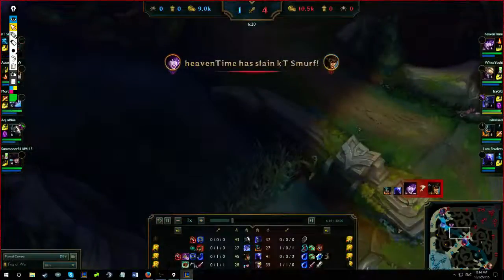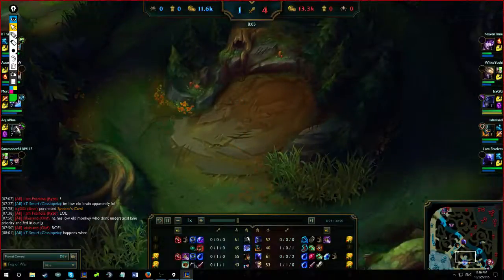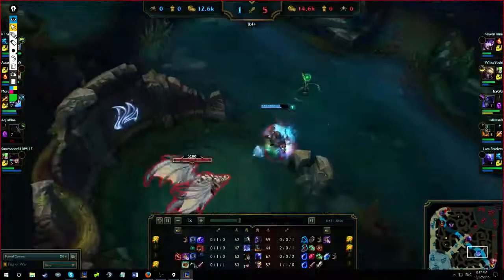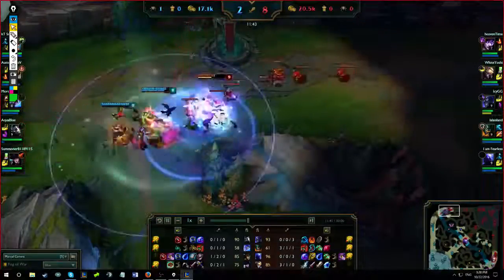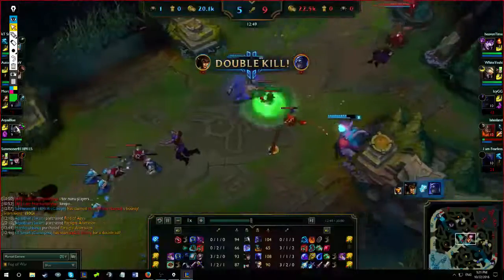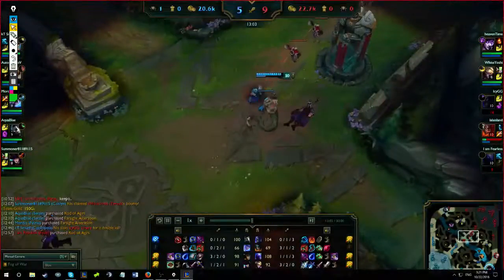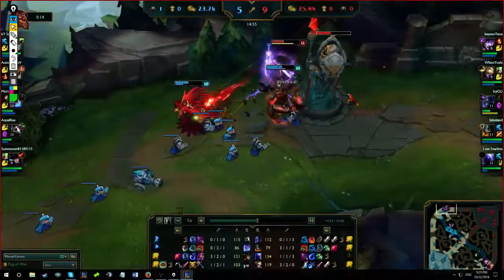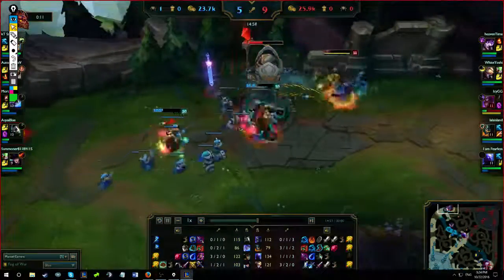Coaching Master Jungle (Nunu)